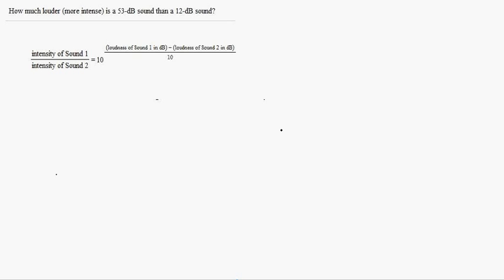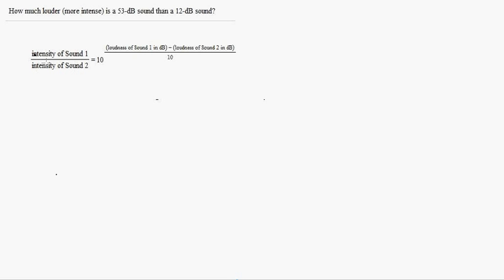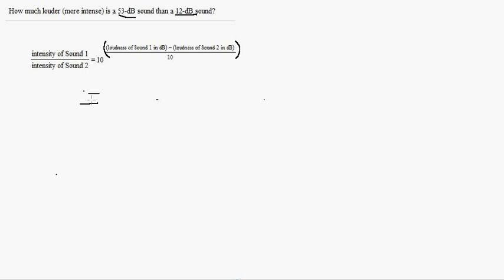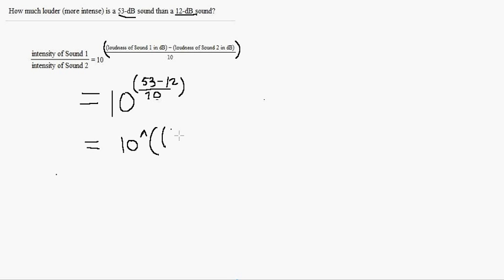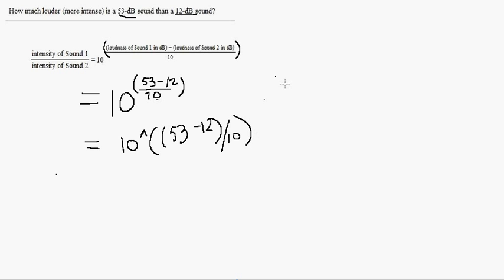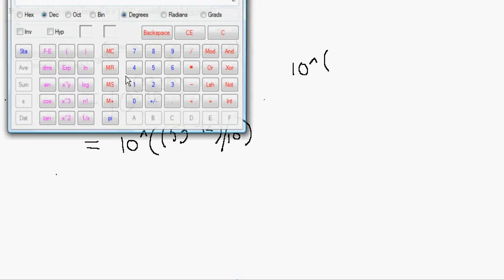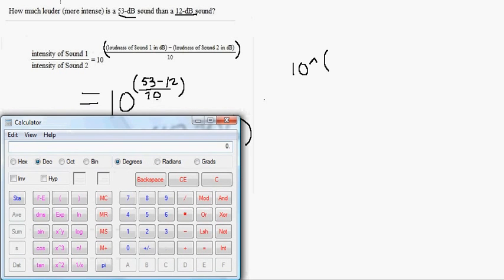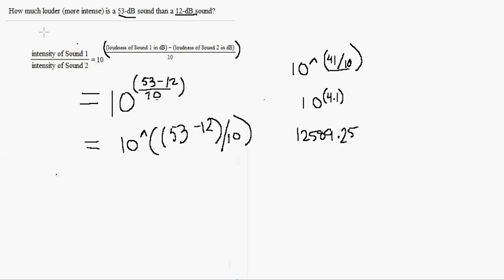Solve problems about the decibel scale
Comparing the intensity of two different sounds given in decibel.